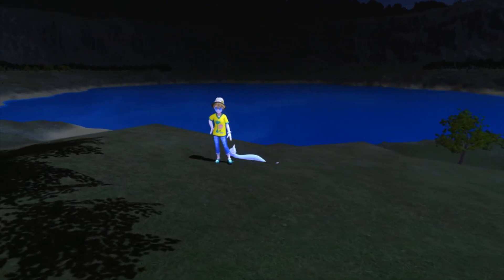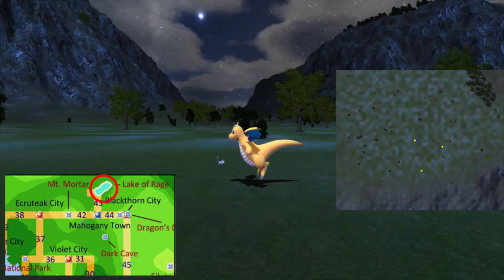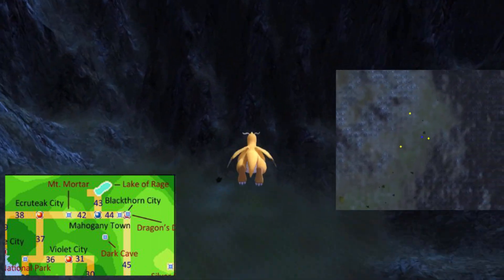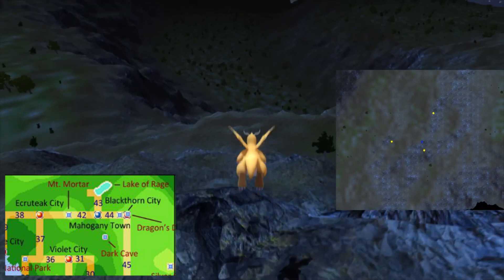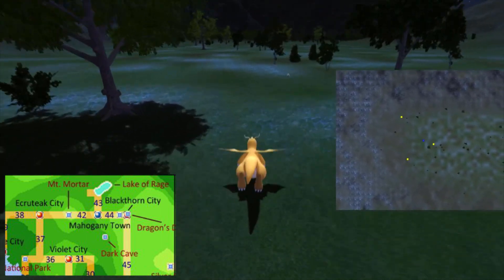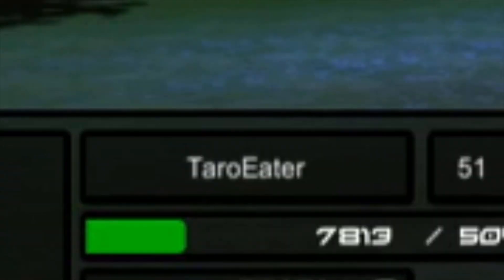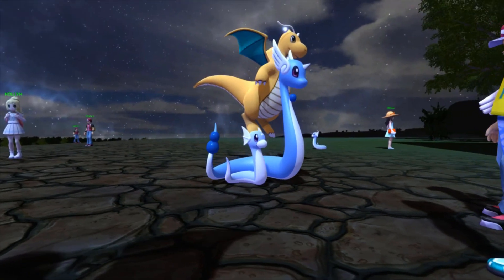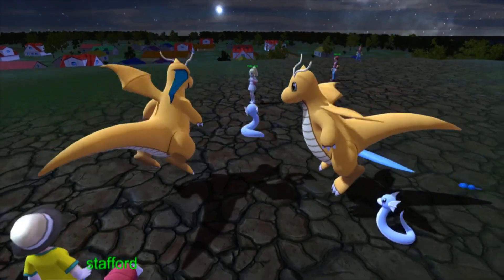♦ How to find Dratini ♦ ▬ Pokemon MMO 3D ▬ Version 2018.0.0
★ Friend Codes ★

♦ New 3DS XL   ►          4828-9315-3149 (full)
♦ Xbox One Gamertag  ►          KeviddicusX